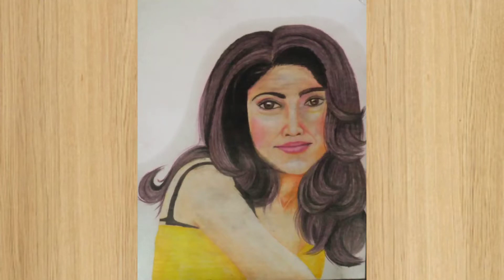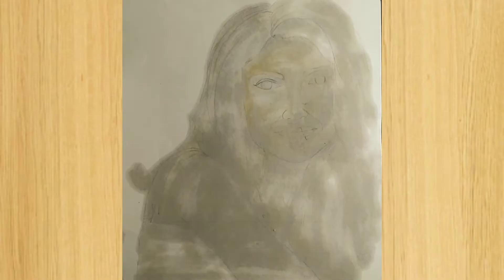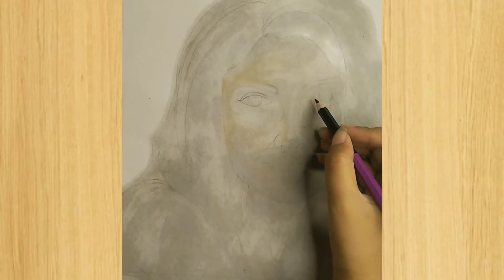How to draw a girl with colour pencil | sketchland | sketch a girl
In this vedio I draw a girl using Faber castel colour pencils & Faber castel drawing copy . This is a very simple and easy sketch to draw . And also I have used a trick for mixing and smooth colouring.

Thankuu soo much for watching 😊❤️.